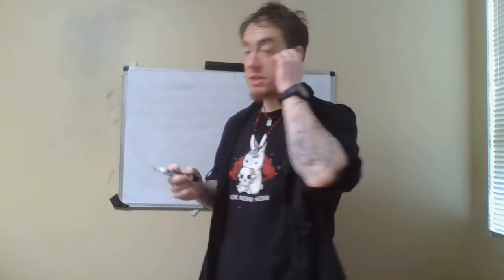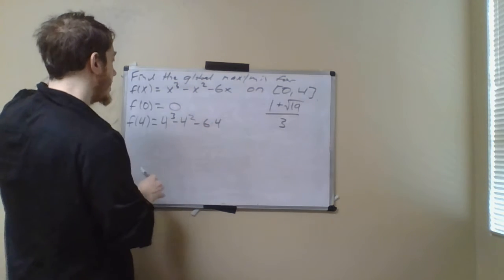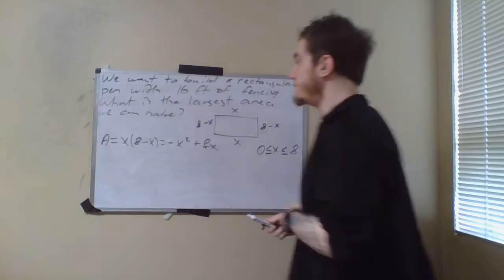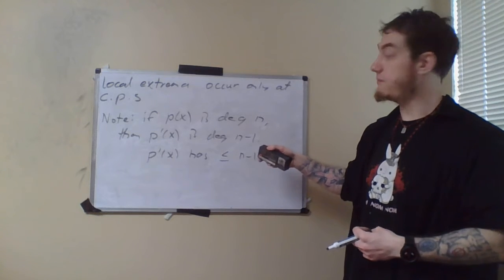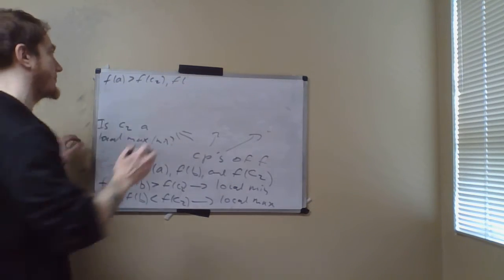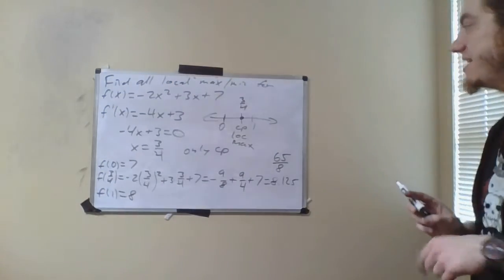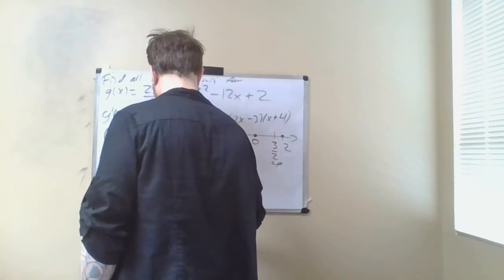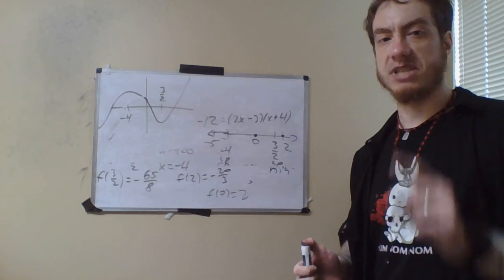MAT 251 Lec 26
More Maxima and Minima